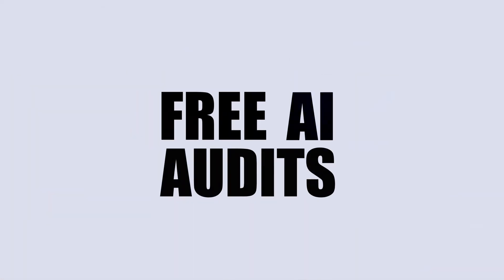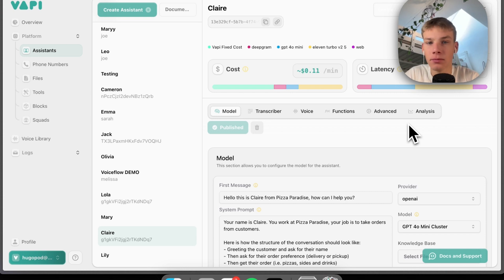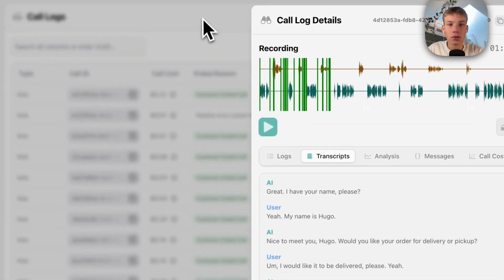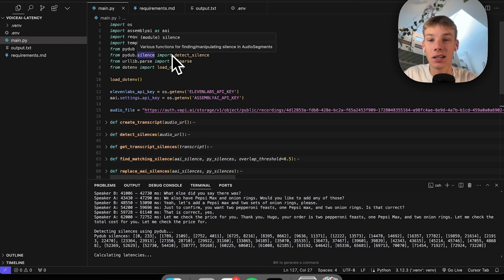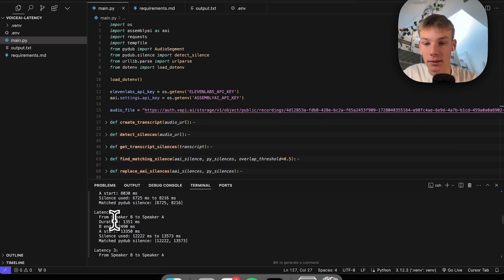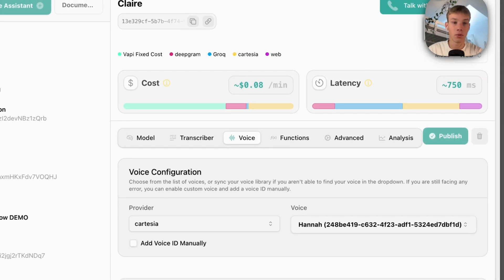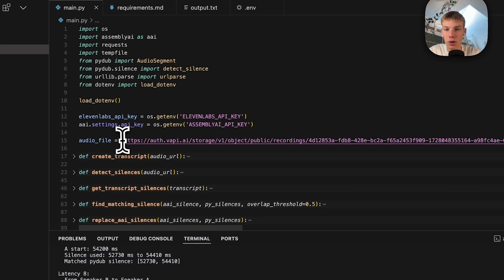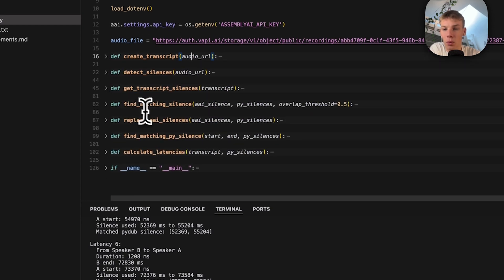I Built a Tool To Measure Voice AI Latency [Voice AI Agent]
I built a custom tool to measure Voice AI Agent latency.

CHAPTERS:
0:00 - Intro
1:25 - Code Walkthrough